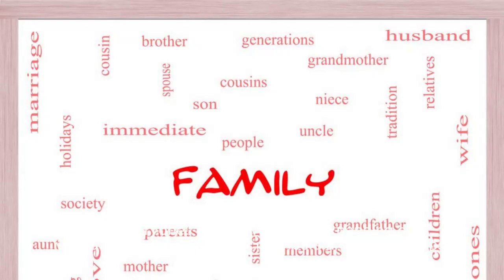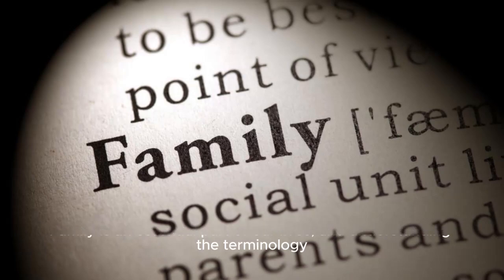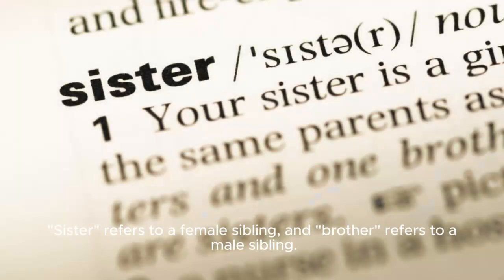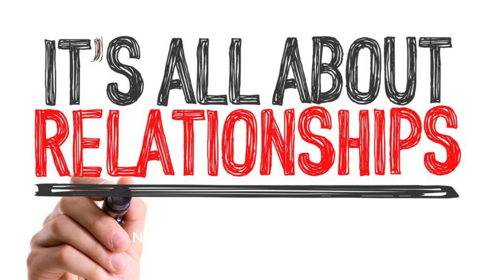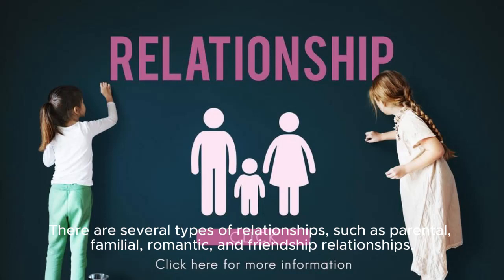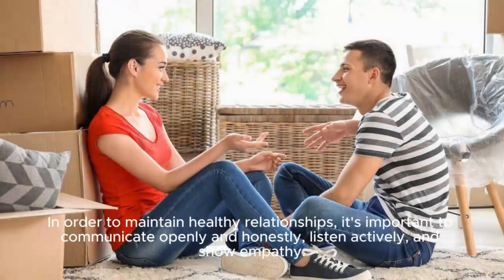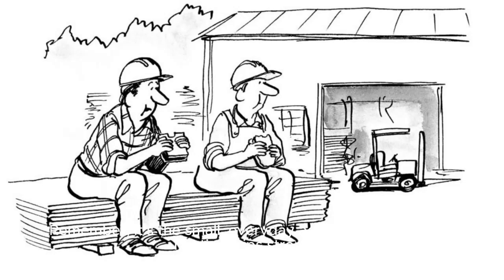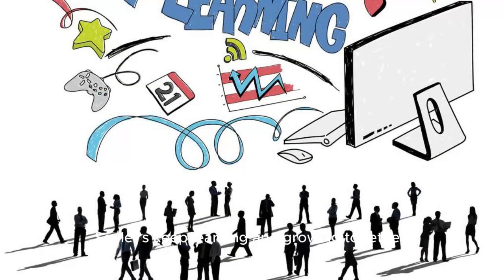Family and Relationships Vocabulary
family and relationships vocabulary b2,
family and relationships vocabulary exercises,
family relationships vocabulary practice,
family relationship vocabulary pdf,
family relations vocabulary,
family relations vocabulary list,
family relationship vocabulary esl,
family relationship words list,
family relationship explained,